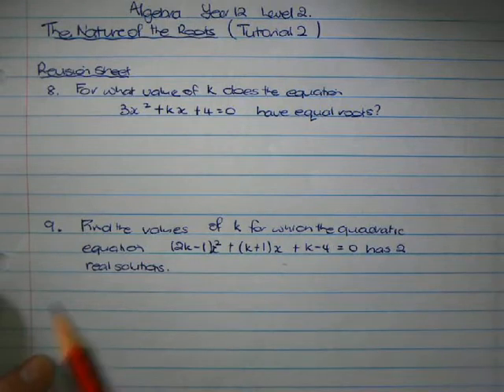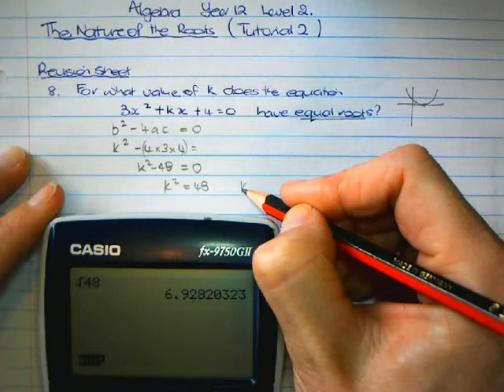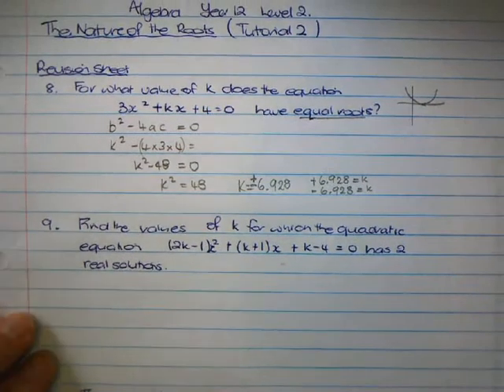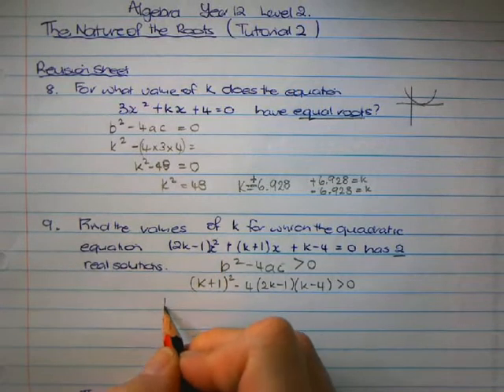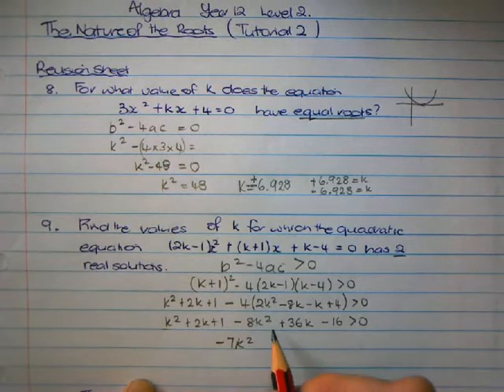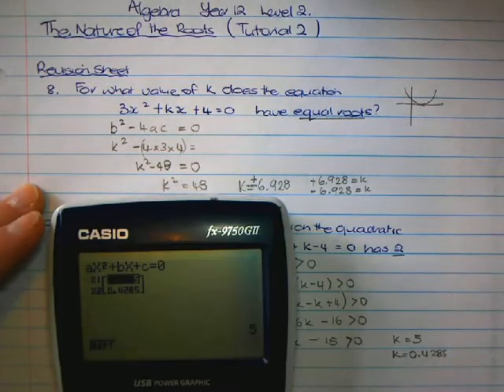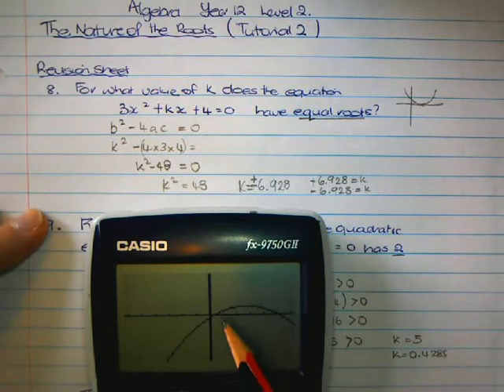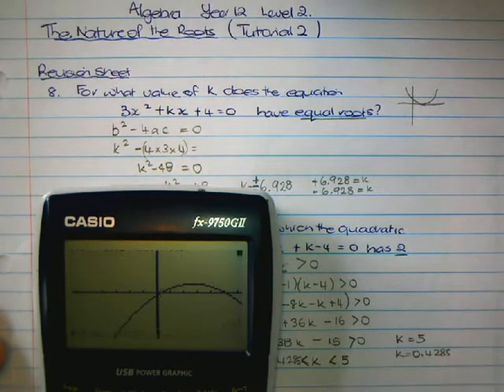Nature of the Roots more examples Level 2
A second tutorial showing how to complete questions that require students to find roots or ranges of values that meet the conditions.